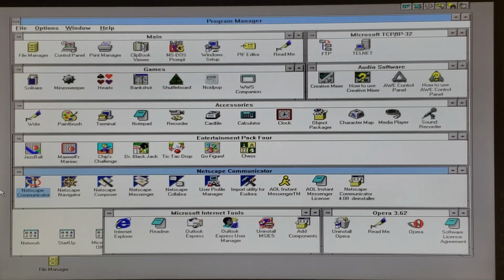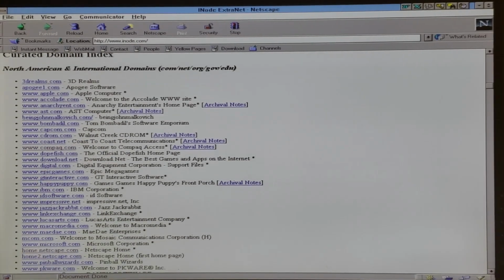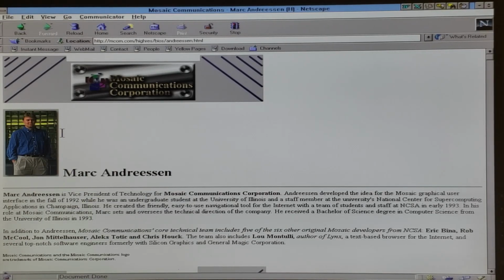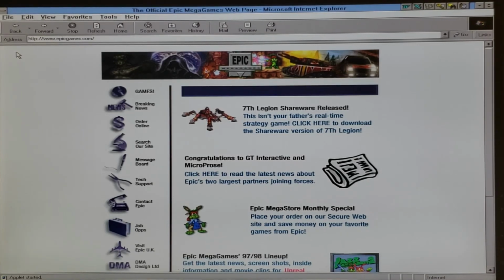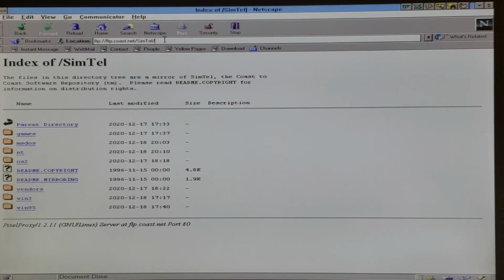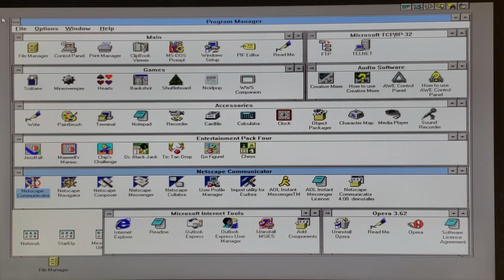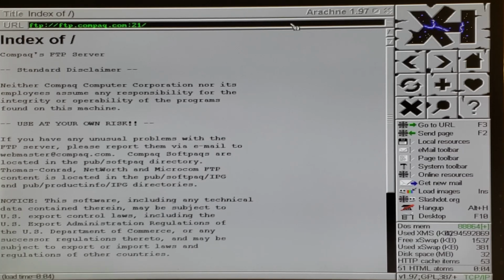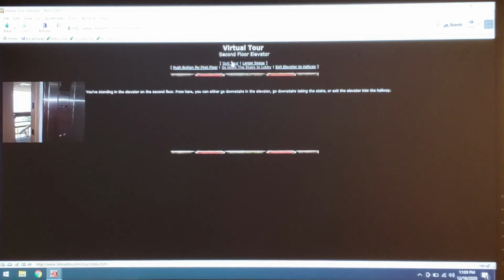DOScember Introducing ProtoWeb: Browsing the Web Like it's 1995 (in DOS, Win3.11, and Windows 10)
Join us as we explore the new ProtoWeb service that allows you to browse old websites and download files!  See below for links for getting started with ProtoWeb

DOScember Participating Channels

Come and see us on the web!